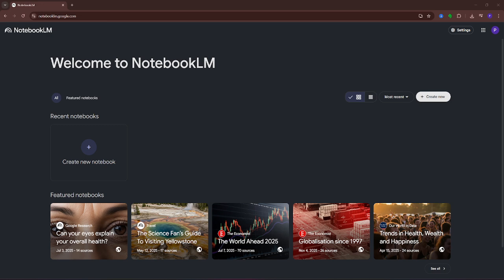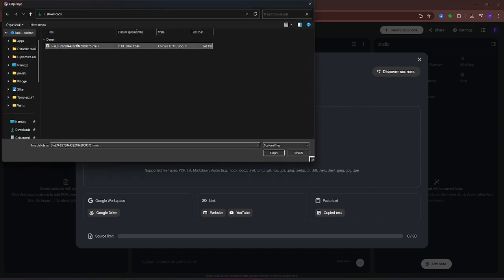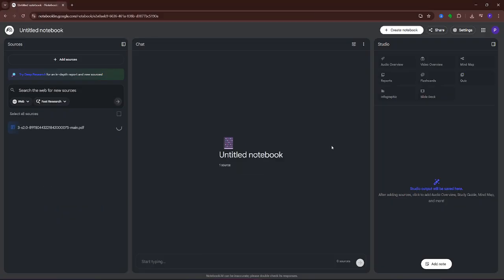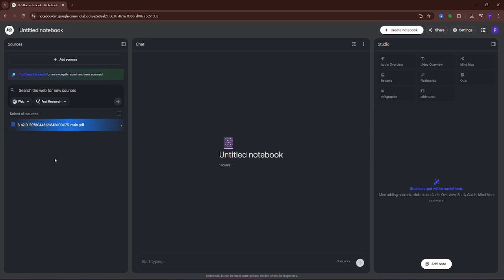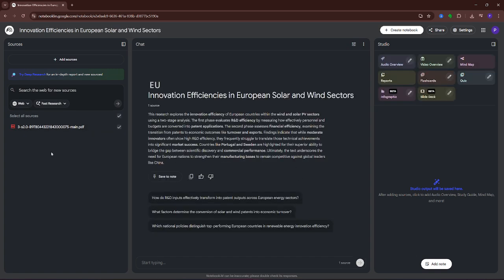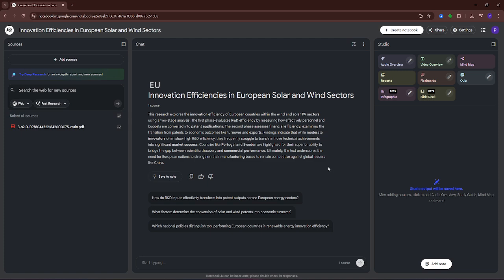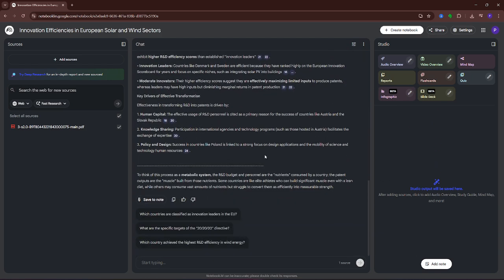How To USE NoteBookLM For Research! [QUCK & EASY]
Turn NotebookLM into your personal research assistant 📘✨
In this video, I’ll show you how to use NotebookLM for research—from organizing sources to getting clear summaries and smarter insights faster. Perfect for students, creators, and anyone who wants to level up their research workflow 🚀